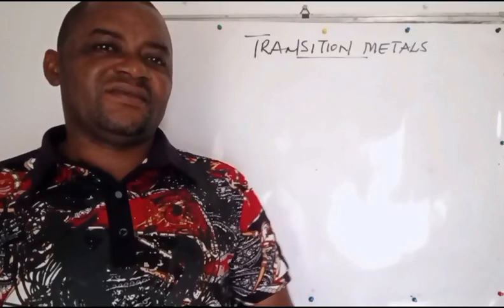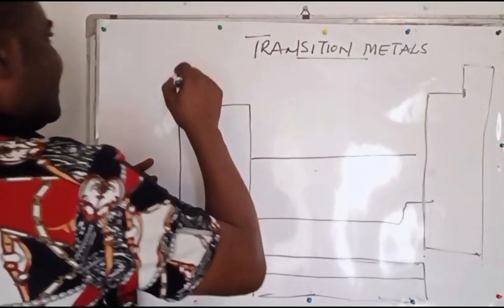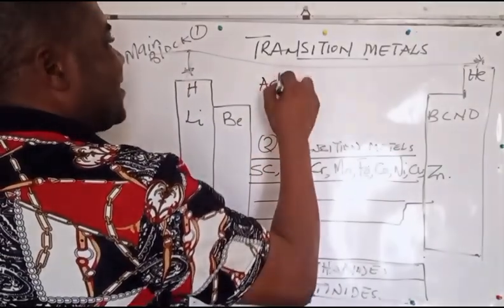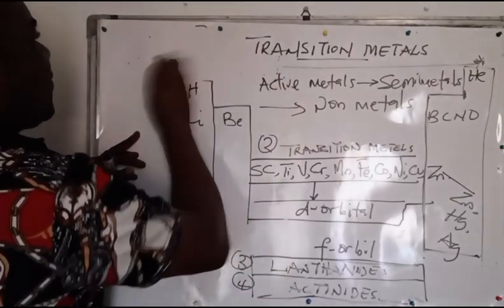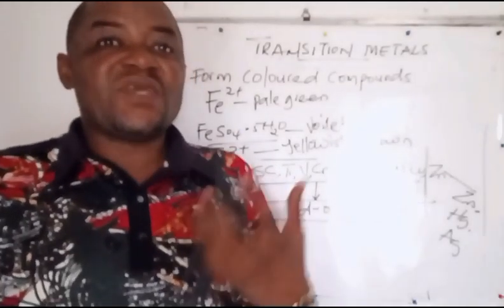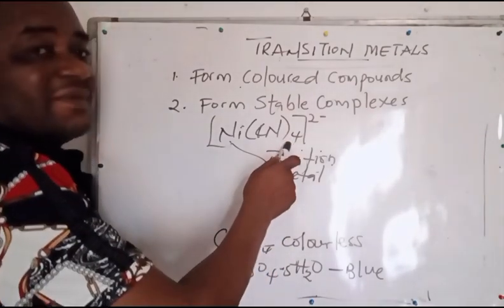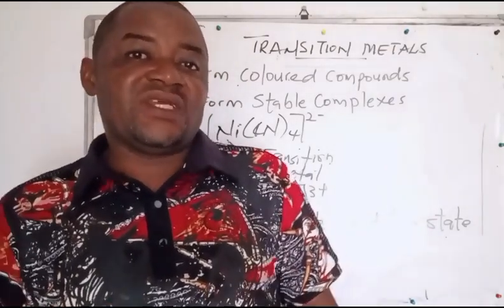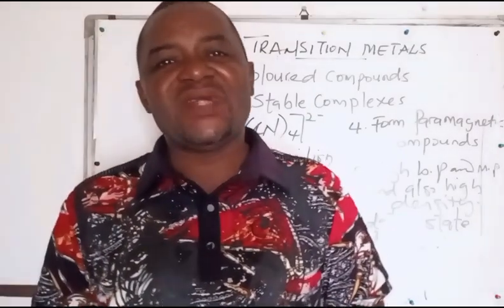Transition Metal Chemistry - Sc, Ti, V, Cr, Mn, Fe, Co, Ni, Cu & Zn